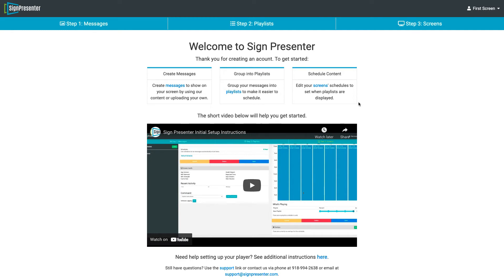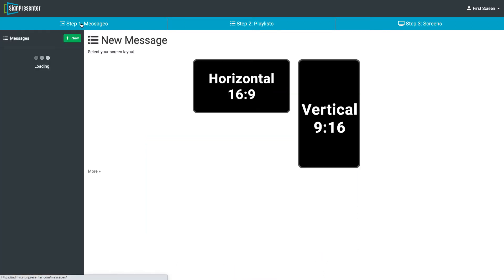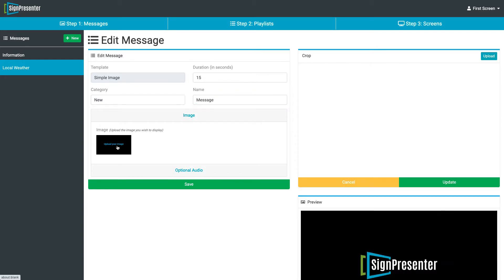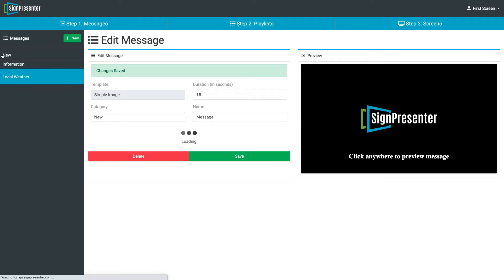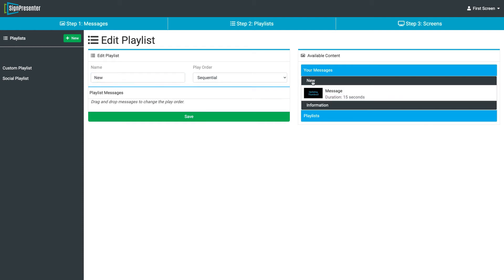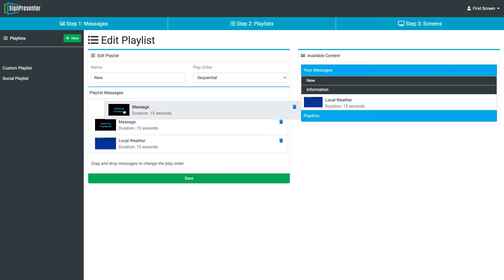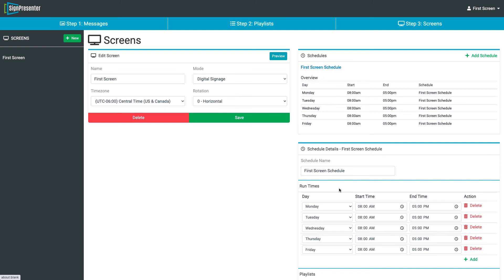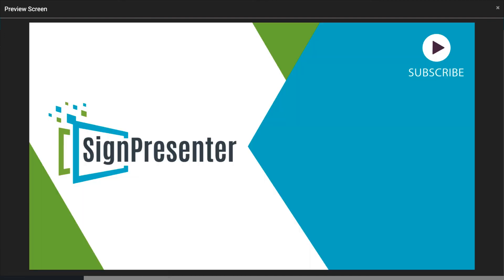First Message in SignPresenter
You just created your account and you want to get some messages on your screen. This guide will help you get started.